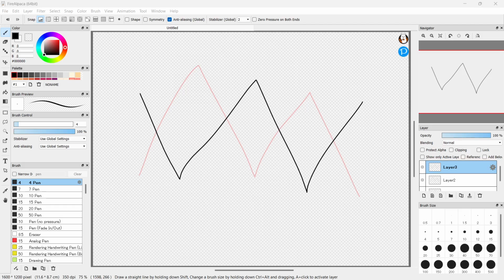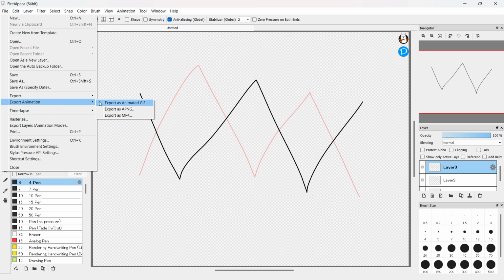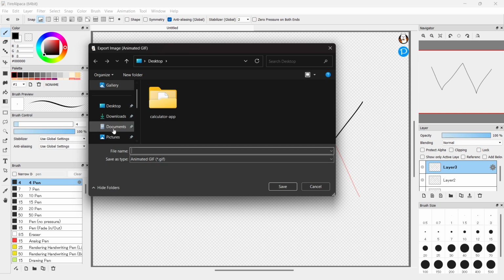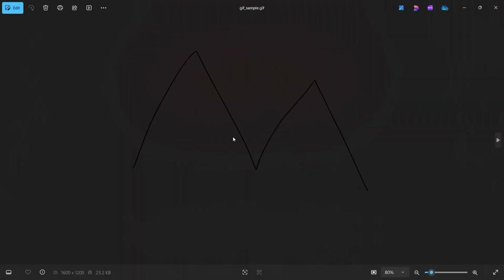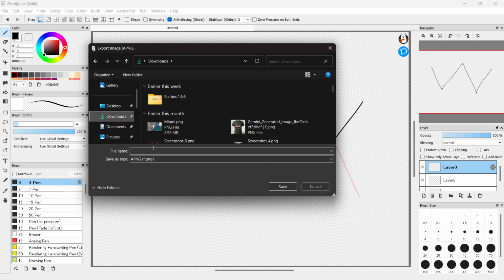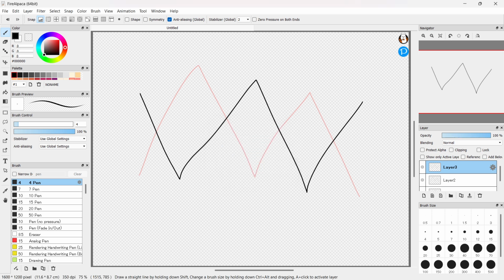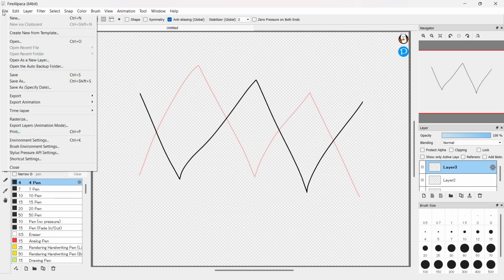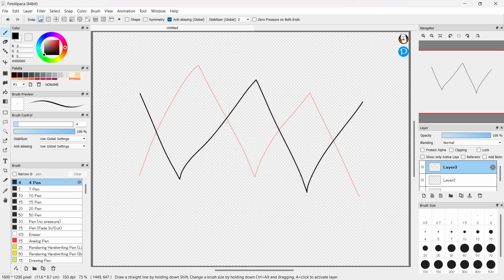How To EXPORT Animation In FireAlpaca (QUICK & EASY) 2026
In this video, I'll show you how to export animation in firealpaca. This is a full guide on how to save and output your animation projects from firealpaca in 2026. In case you've been trying to share or save your animations from firealpaca, this is the video you need to see!